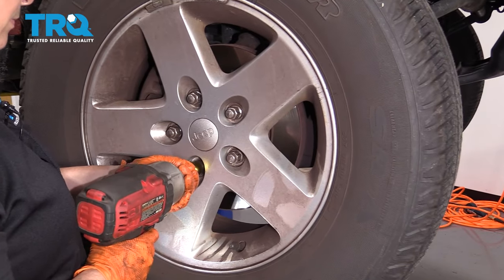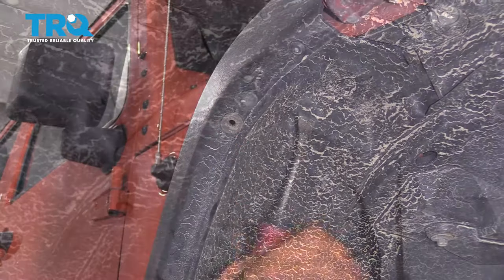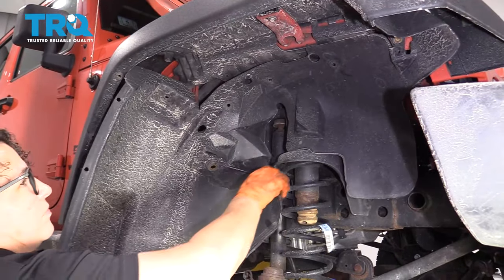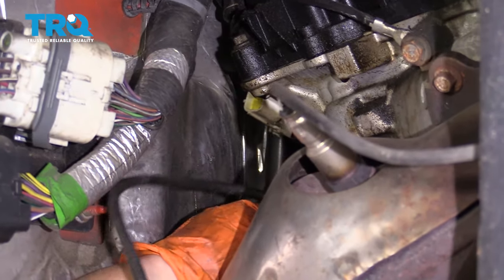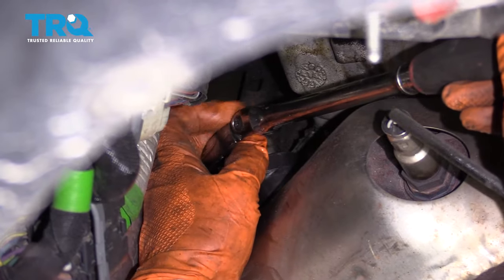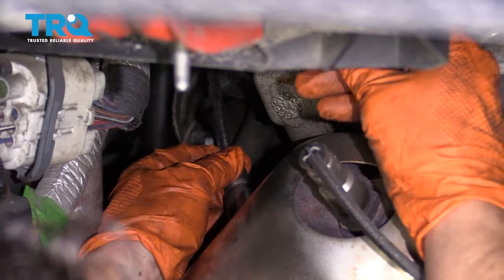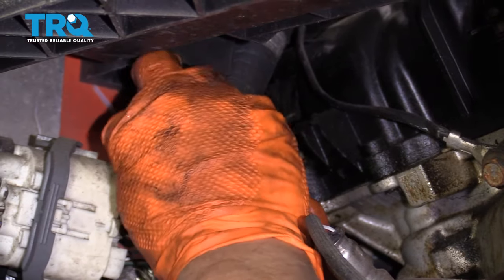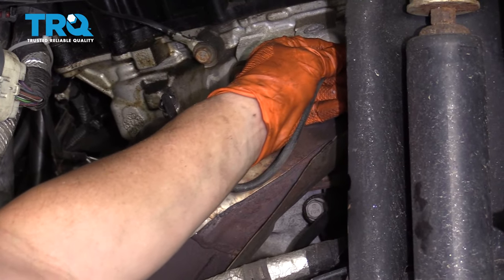How To Replace Oxygen (O2) Sensors 2007-17 Jeep Wrangler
The Oxygen (O2) sensors help monitor the emissions system in your vehicle. They measure the amount of oxygen passing through the exhaust, which informs the computer about proper fuel/air mixture, and the condition of the catalytic converter. Over time, the sensors may fail due to contamination, or reaching the end of their service life. TRQ offers new O2 sensors made to manufacturer’s specifications. This video shows you how to install new TRQ oxygen sensors on your 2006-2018 Jeep Wrangler.

This process should be similar on the following vehicles:
2007 Jeep Wrangler
2008 Jeep Wrangler
2009 Jeep Wrangler
2010 Jeep Wrangler
2011 Jeep Wrangler
2012 Jeep Wrangler
2013 Jeep Wrangler
2014 Jeep Wrangler
2015 Jeep Wrangler
2016 Jeep Wrangler
2017 Jeep Wrangler

• Socket Driver
• Wheel Chocks